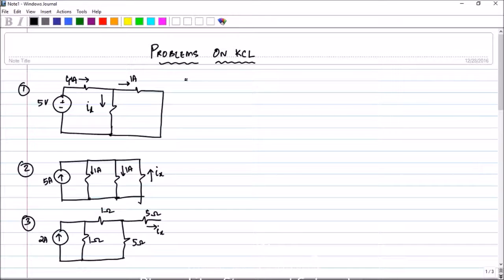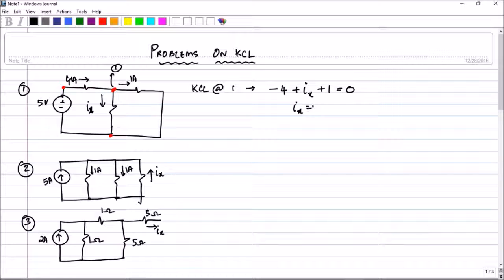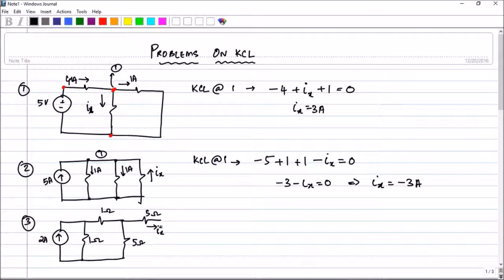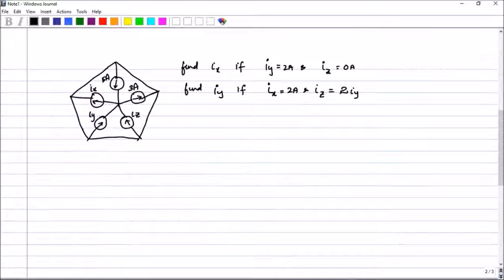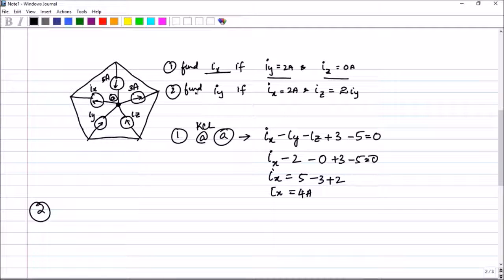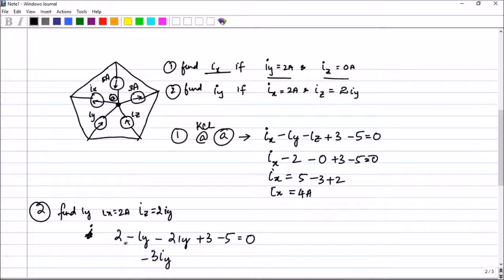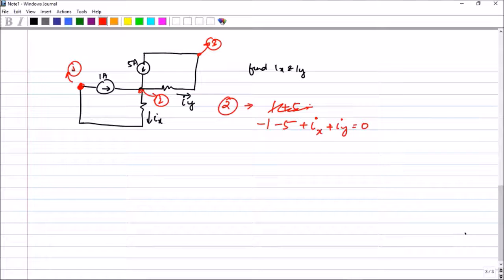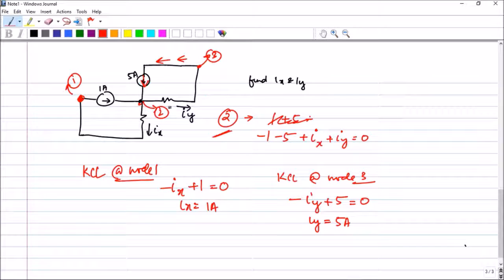Numericals based on KCL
Some simple numerical which can be solved using KCL.